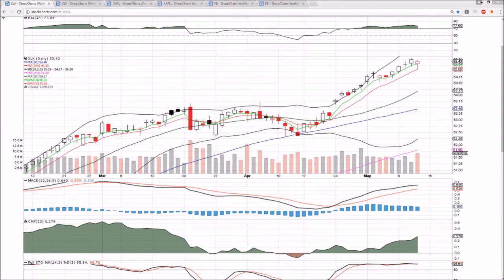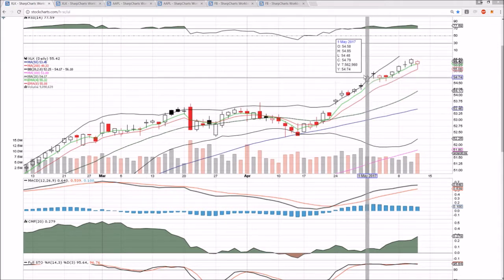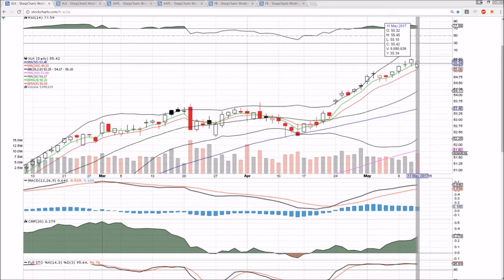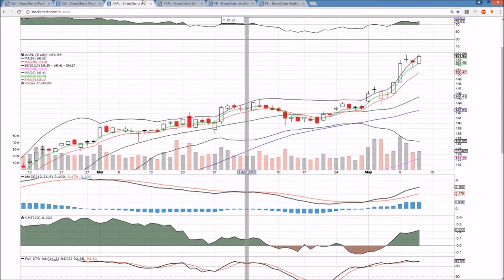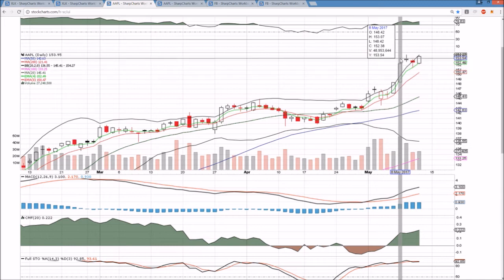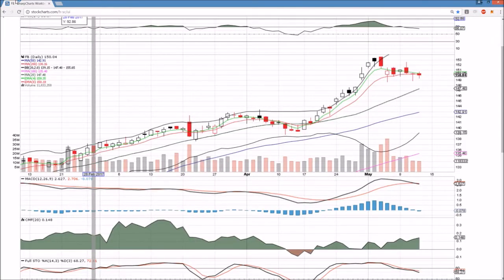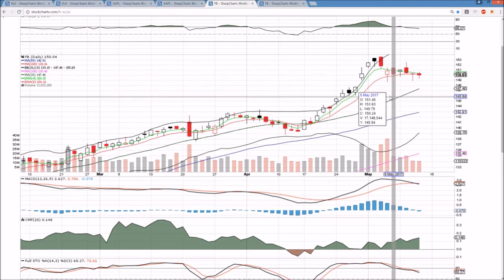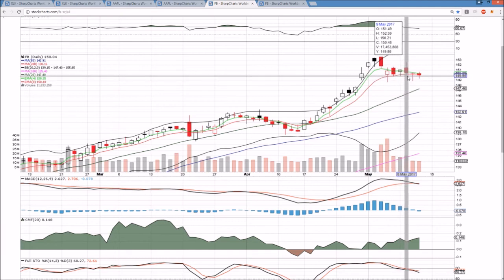XLK FB AAPL Technical Analysis Chart 5/11/2017 by ChartGuys.com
XLK FB AAPL  Technical Analysis Chart for 5/11/2017